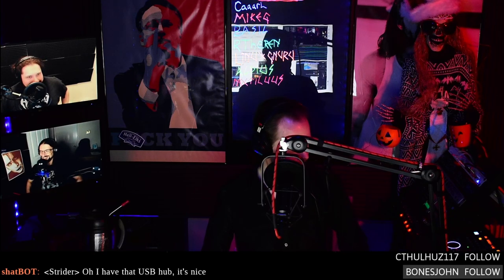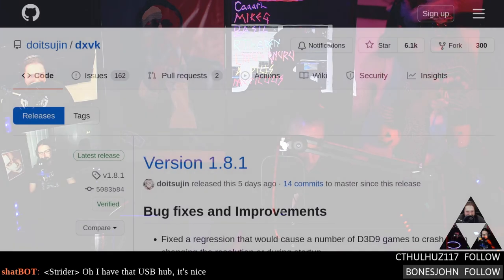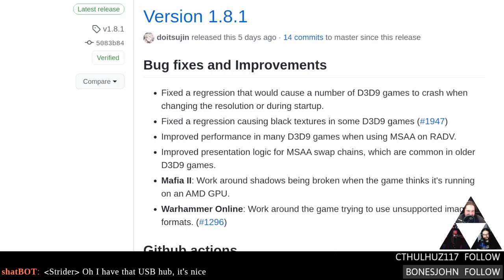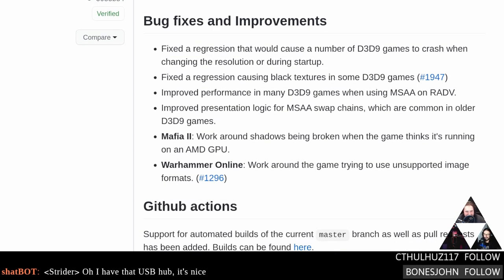Linux Game Cast Weekly: Penguin Rail Gun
Valve releases Steam Link for Linux! Loop Hero gets a day-one release, Warzone 2100 travels to Vulkan, and Heroic Games Launcher automagically checks for game updates. Then Laser Cup gets roasted in the Chairqasition. Support our independent content and get cool sh*t by becoming a Patron

Podcast & Notes
Show notes:

00:00 Intro
04:31 Steam Link comes to Linux
07:41 Steam kills Artifact
12:06 More Portal 2 updates
13:41 Pocket Cars update
17:32 Loop Hero
19:27 Star Picker
21:37 Refactor
23:07 Crazy Wheels
25:22 Urtuk
27:07 Plugs
30:47 DXVK 1.8.1
32:37 Flatpak WINE
34:57 Warzone 2100 Vulkan
37:17 Heroic Games Launcer 1.5.5
39:17 Minetest 5.3.0
42:12 Tanks of Freedom
44:22 Laser Cups
54:42 Hate mail